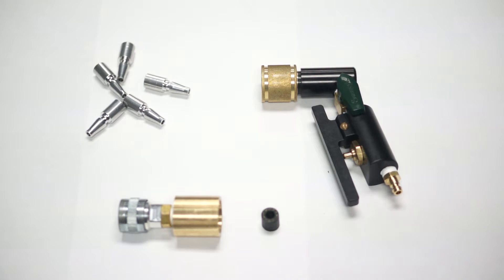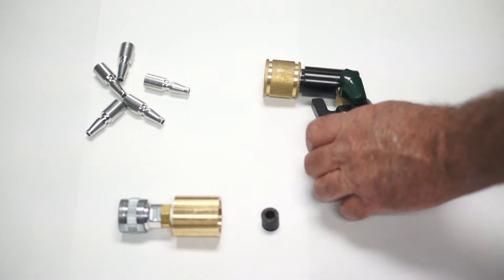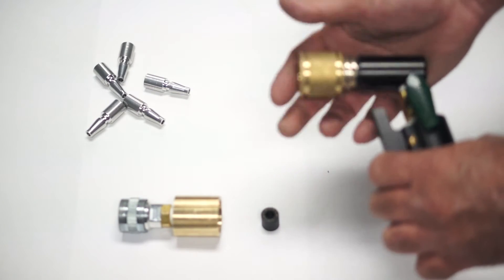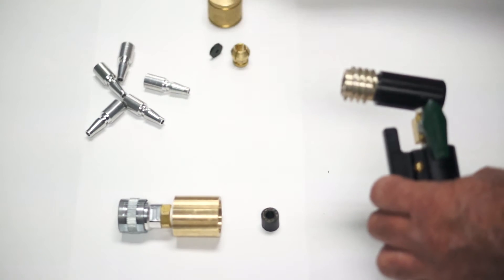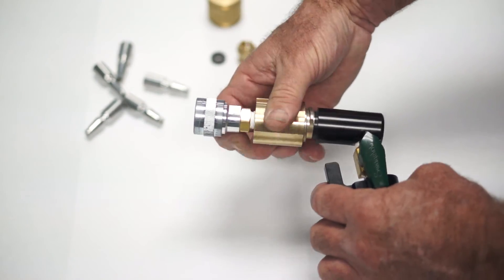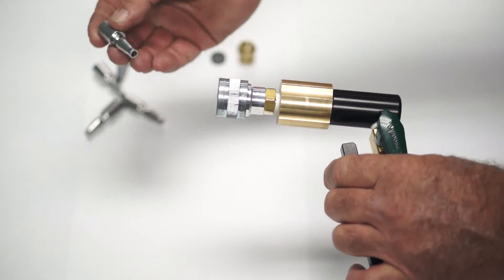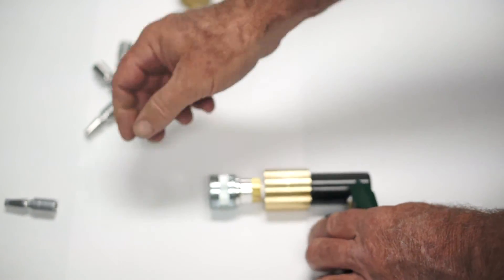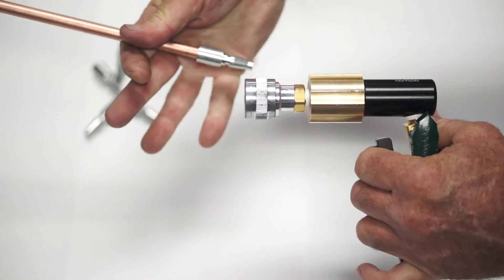BROCO RANKIN SNAP QUICK CONNECT TORCH DEMO WITH TOM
Advantages of our SNAP Quick Connect setup are speed, positive engagement (a quick click and the rod is locked into place), no oxygen leaks, and easy removal (no more pulling a hot rod stub from the collet).

Another benefit for all of our maritime users is the quick connect tips are aluminum so won’t corrode/rust. When put on the rods at the time they go on the boat, the rest of the rod may rust from exposure while the tips stay clean and functional. (We’ve talked to customers who have had to clean rod ends so they fit the collets. That should become a thing of the past.

And specific to the Broco quick release, the coupler is fairly large making it easy to grip and twist while wearing gloves.

Cutting rods press in to ‘SNAP™’ fittings by hand
Push ‘SNAP™’ rods into the
coupler to attach
Twist coupler collar to remove
Fastest way to change cutting rods
Eliminates oxygen leaks
Positive engagement
Rod fittings are reusable